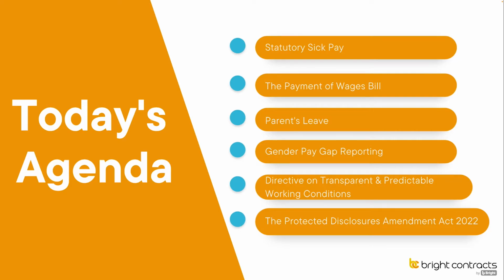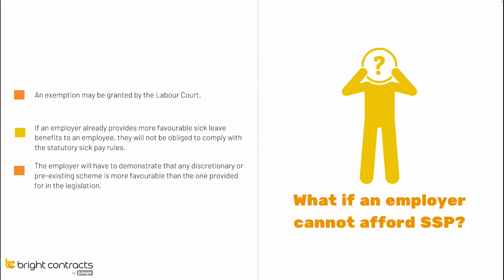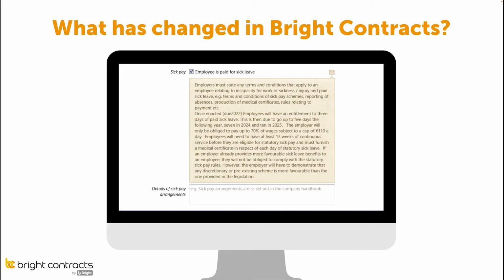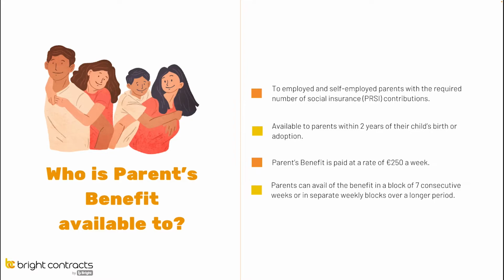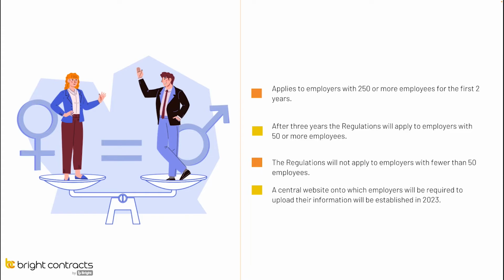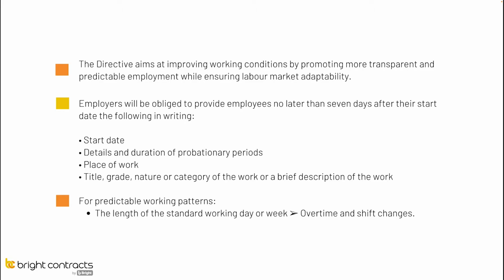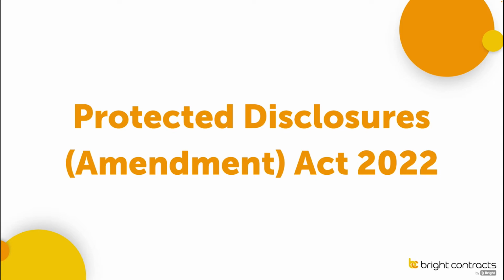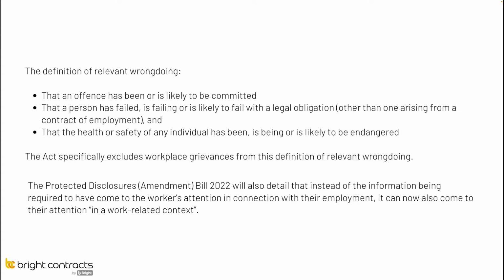6th Sept 22 Webinar | 2022 Legislation Changes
Welcome to our free webinar about the new Irish Employment Law legislation changes for 2022. These changes are likely to affect all of us with the way we work and is something that we need to all keep track of.

The new legislation will bring in some big changes, as well as adding extra roles and responsibilities in order to make sure you comply.

The following topics will be discussed by our Bright Contracts team:

1. Statutory Sick Pay (SSP)
2. The Payment of Wages Bill
3. Parent's Leave
4. Gender Pay Gap Reporting
5. Directive on Transparent & Predictable Working Conditions
6. The Protected Disclosures Amendment Act 2022